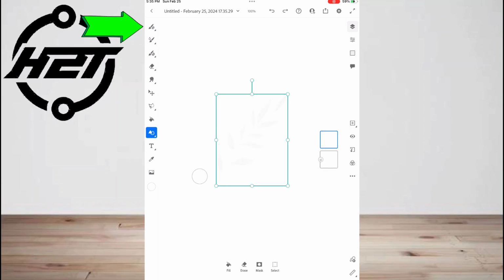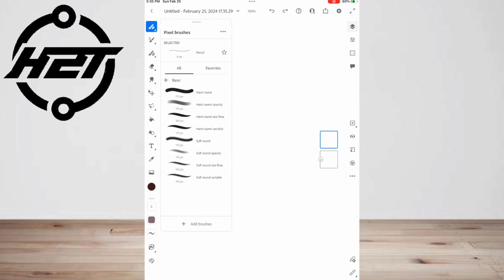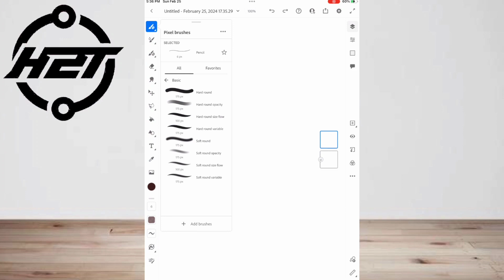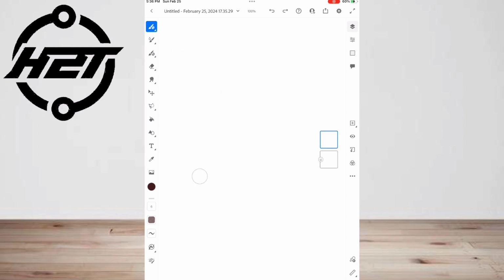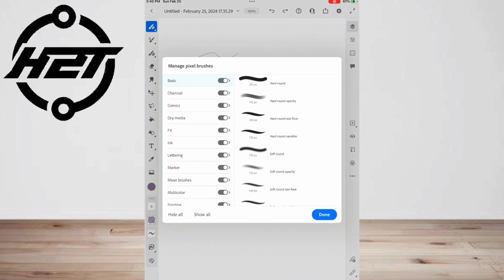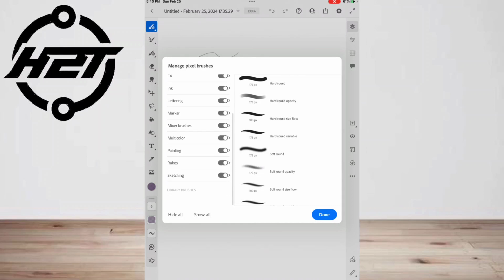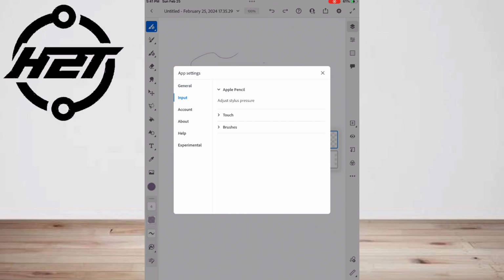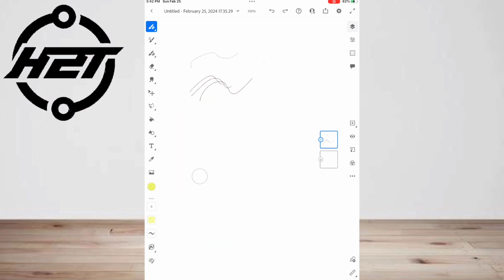How To Use Adobe Fresco's Pixel Brushes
In This Tutorial, You'll Learn "How To Use Adobe Fresco's Pixel Brushes", We'll show you how to unlock the power of pixel brushes to create stunning retro-style artwork. Also after watching this "How To Use Adobe Fresco's Pixel Brushes" Tutorial Learn how to use Fresco's intuitive tools to add shading, highlights, and texture to your pixel art creations.